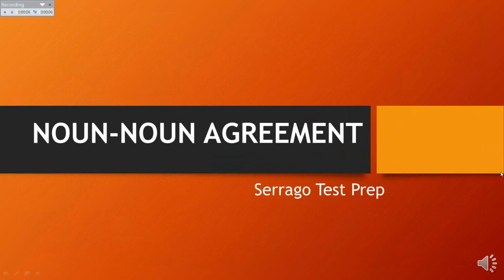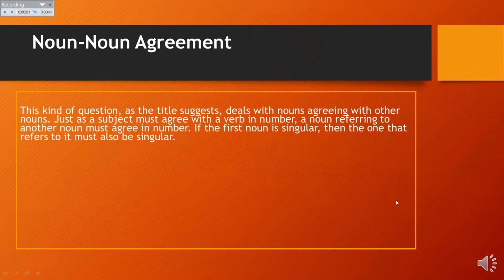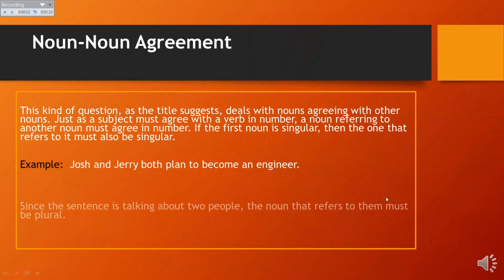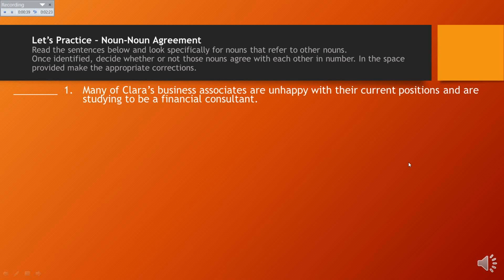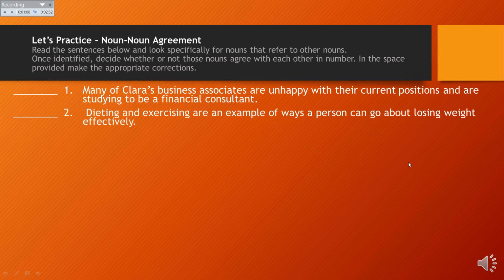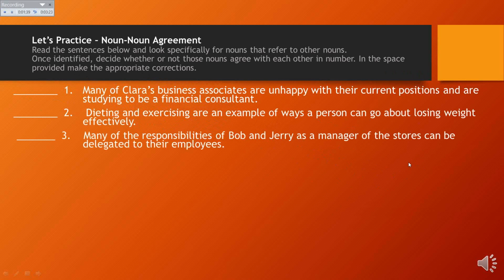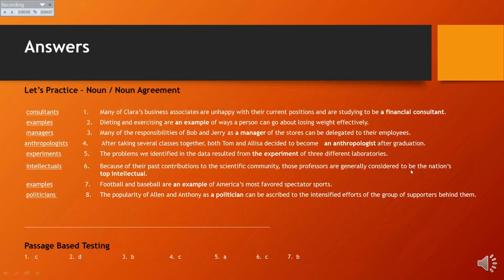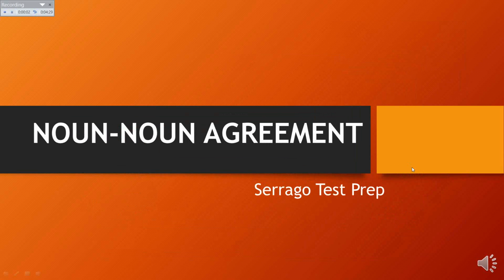Noun Noun Agreement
A Study of noun-Noun Agreement in preparation for the SAT.